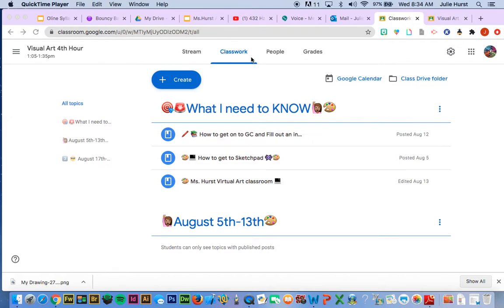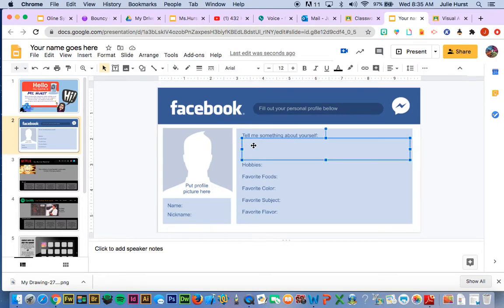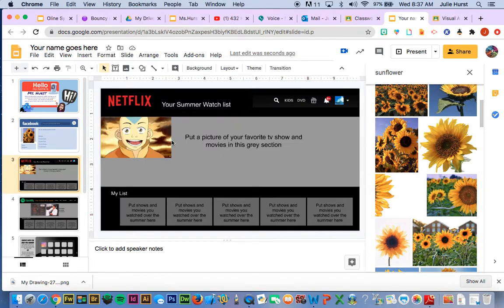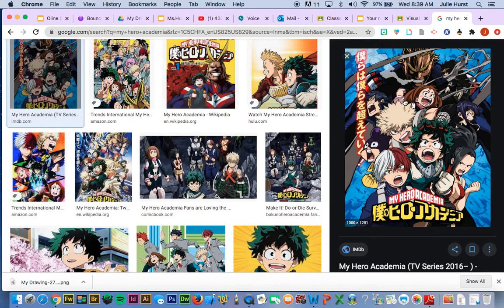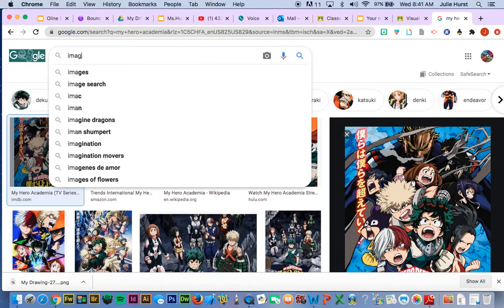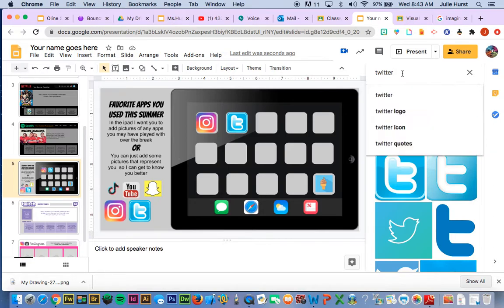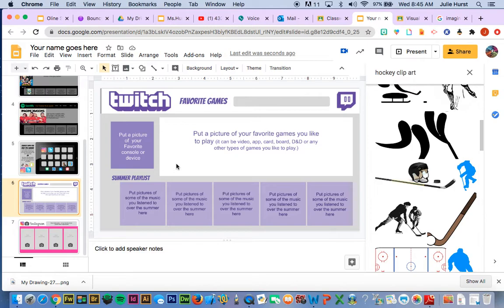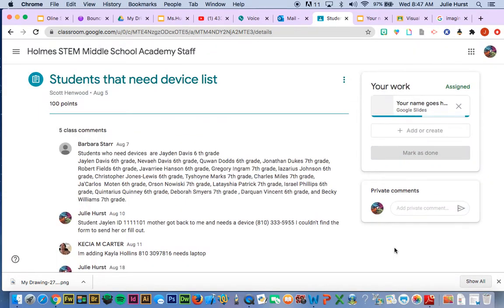How to Icebreaker Assignment?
This is a video that my students can use as a reference.